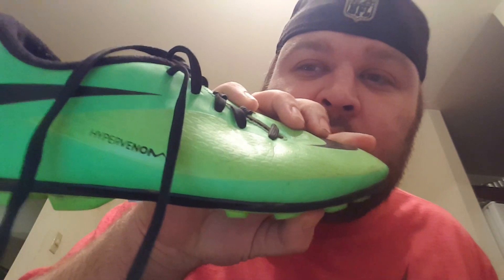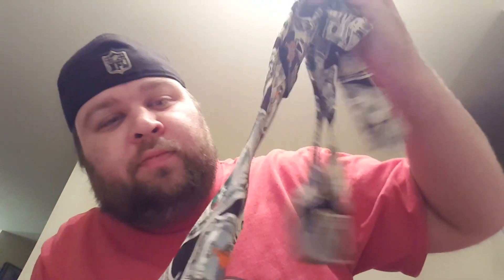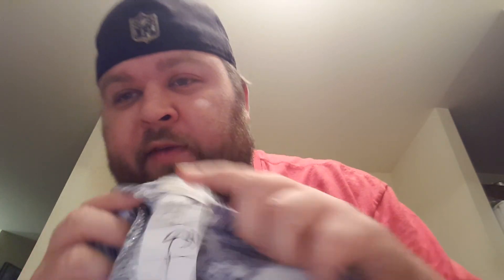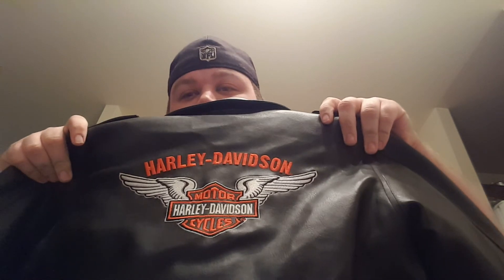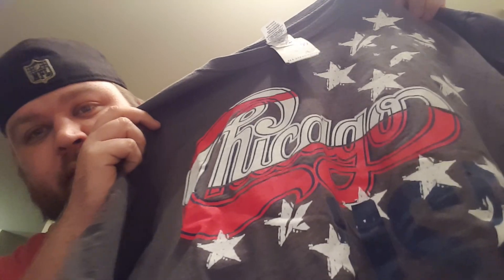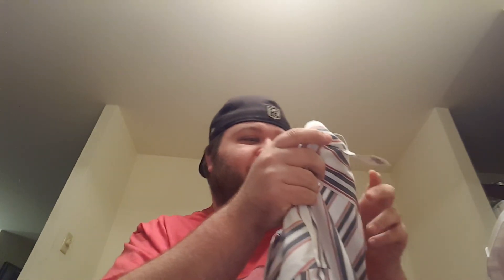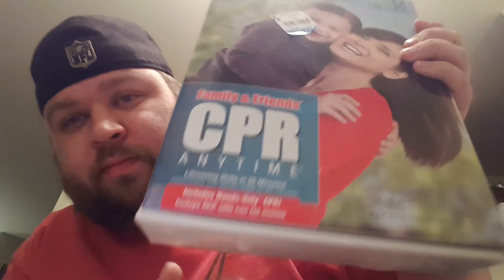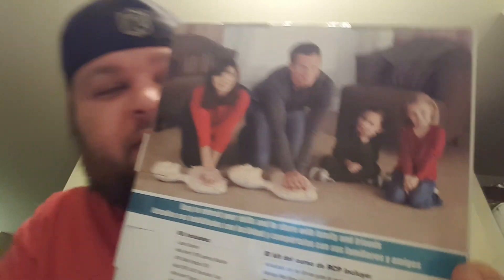How to make $500 in 3 hours at thrift stores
This is my haul from sourcing today.